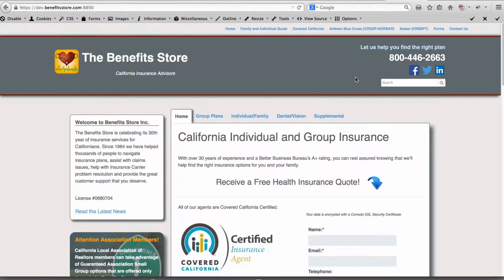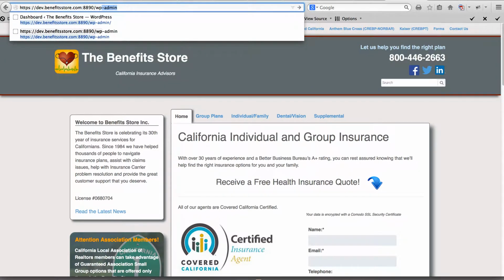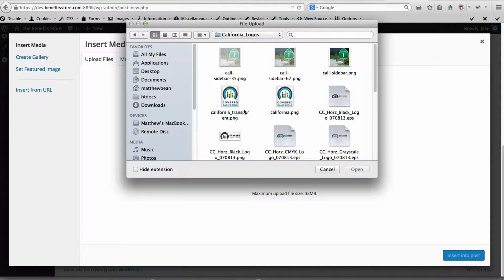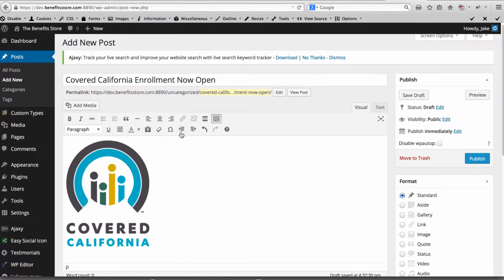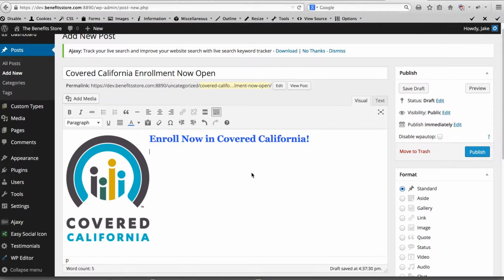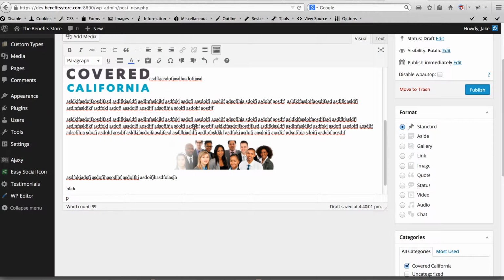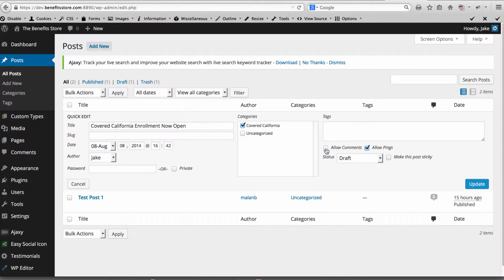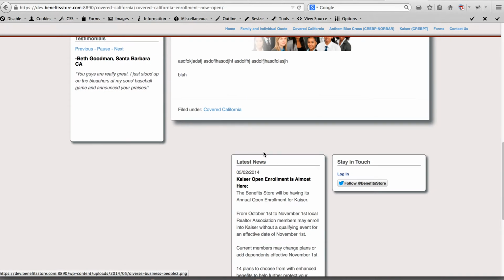Adding a Post